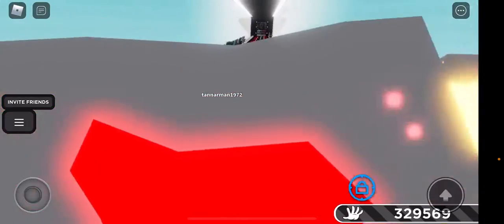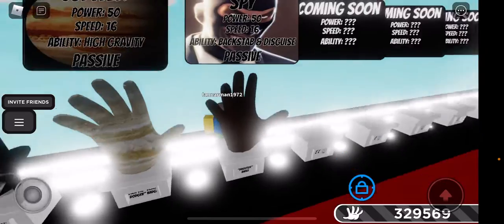June 4, 2022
New￼ ￼ hand slap battles Roblox￼